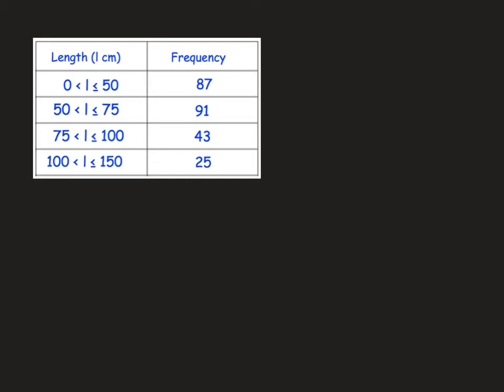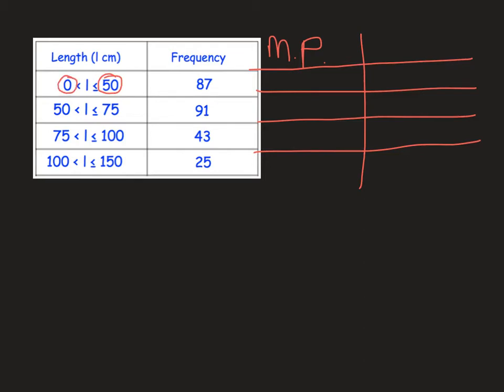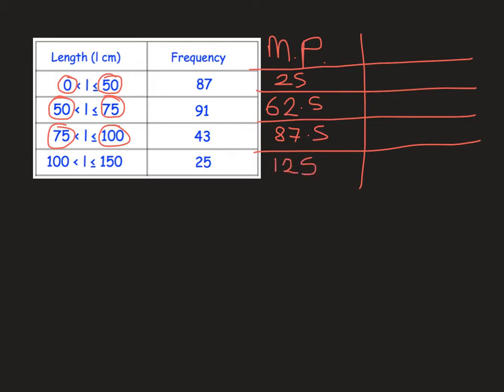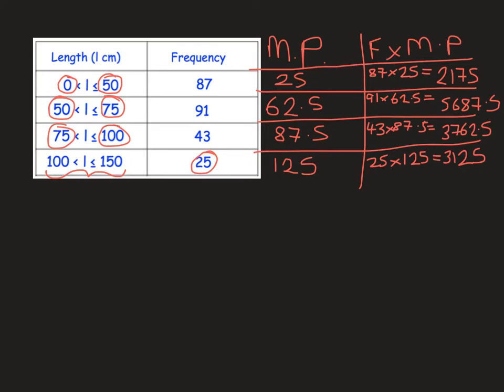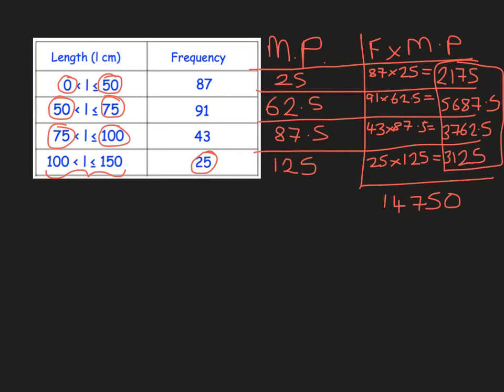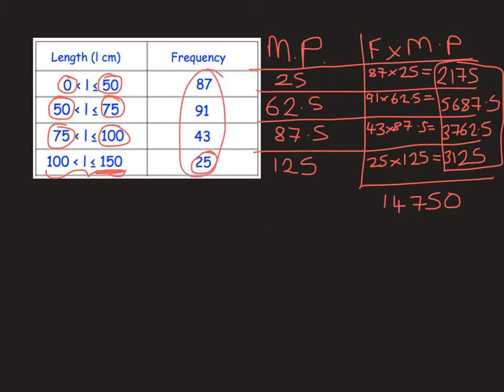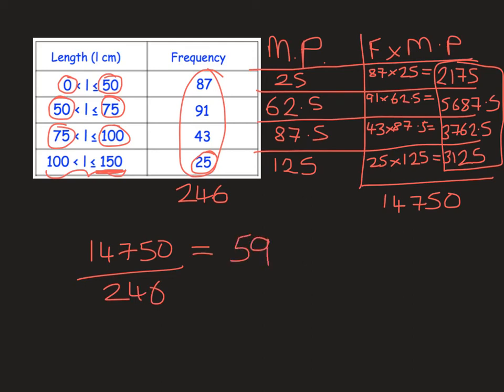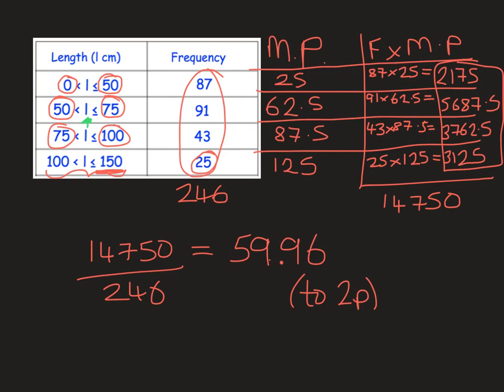20 07 07 - Y8 - Mean from grouped frequency practice